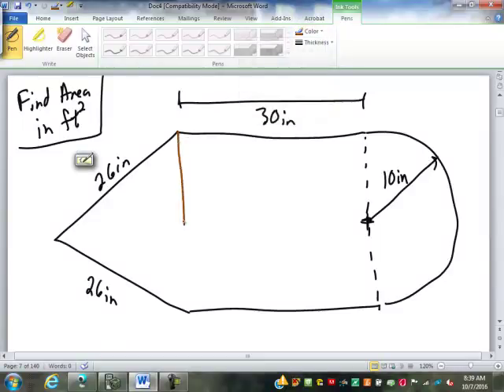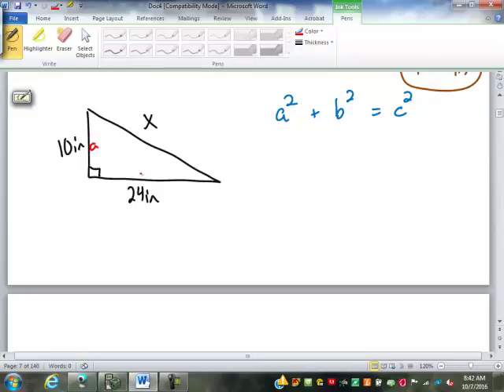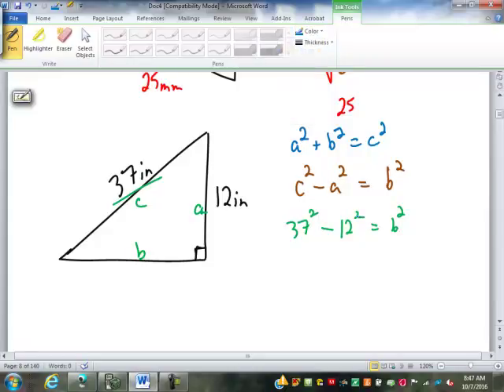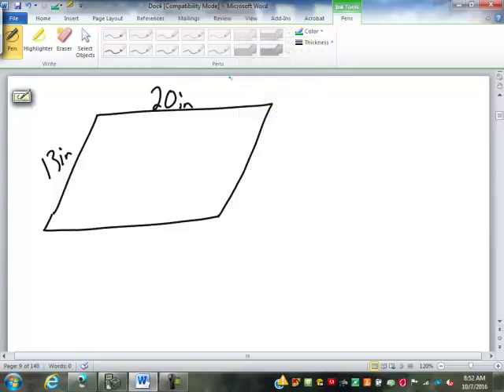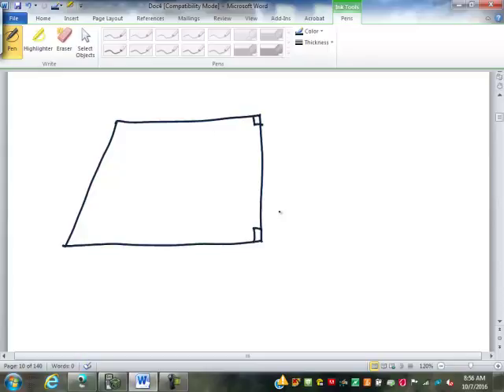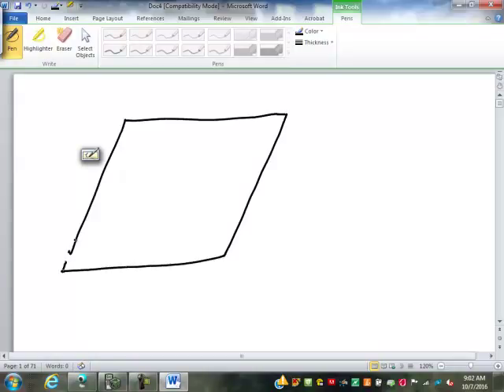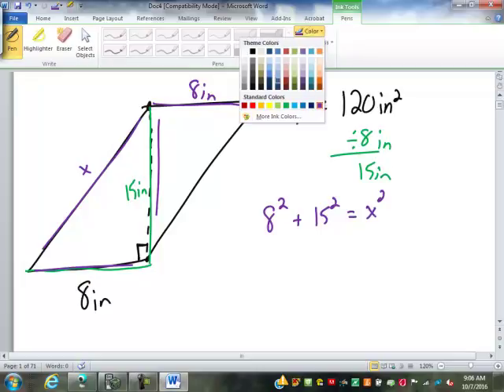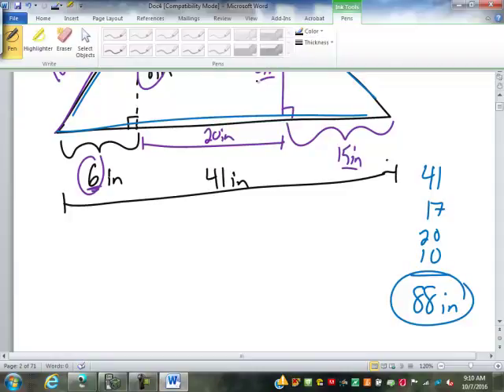29 Area and Perimeter